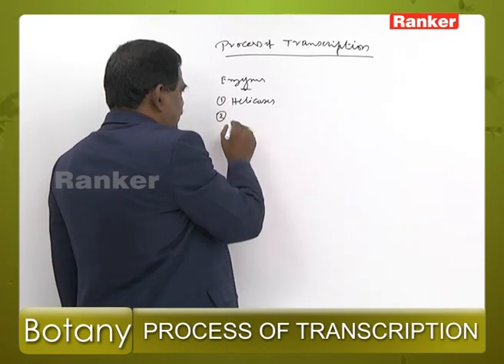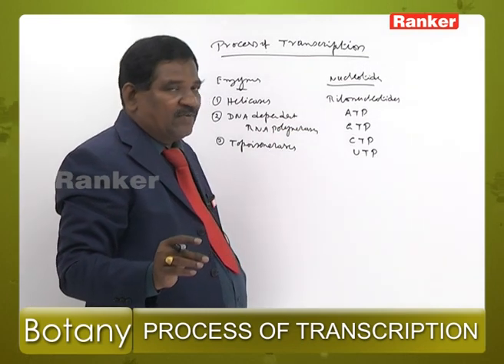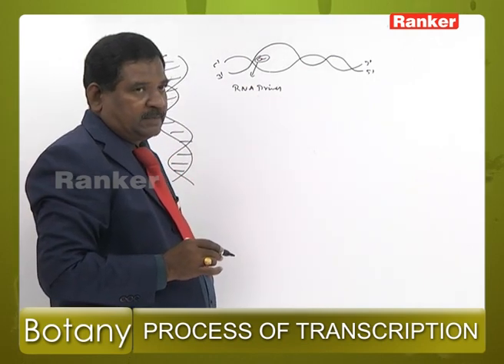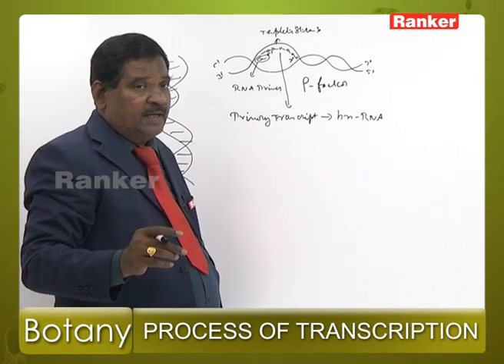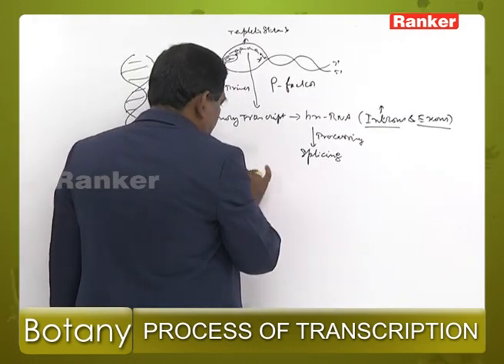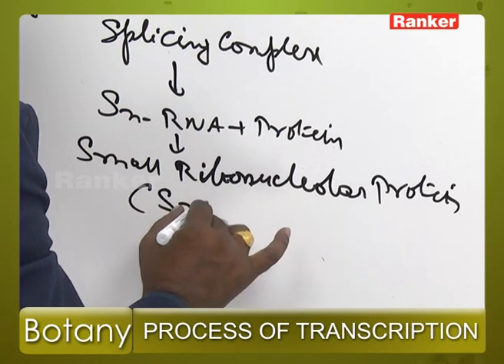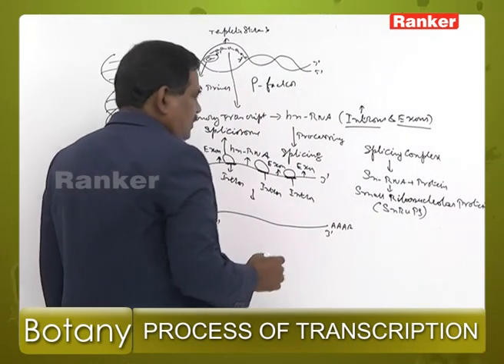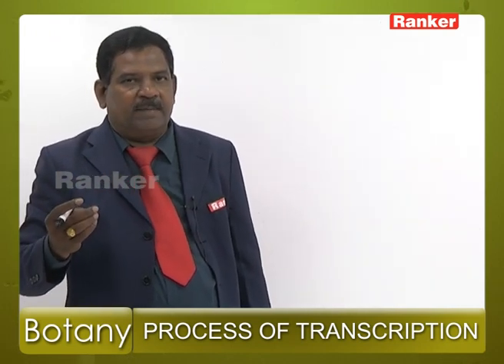Process Of Transcription | Transcrption | Molecular Biology | Botany |Swamy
This lecture video deals primarily with Process of Transcription in Transcrption enclosed with Molecular Biology which is  briefly explained by Swamy Sir.